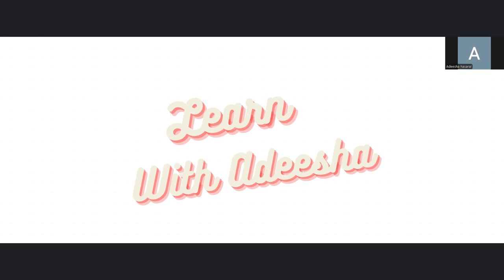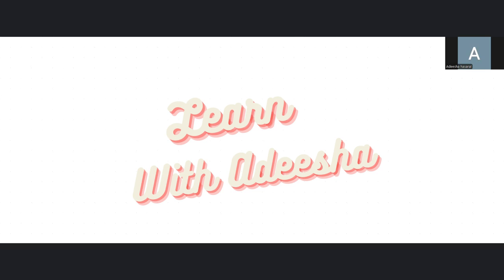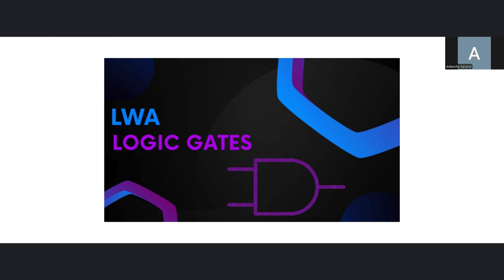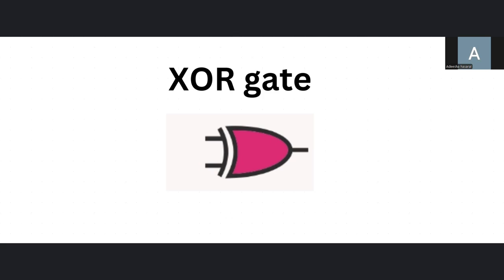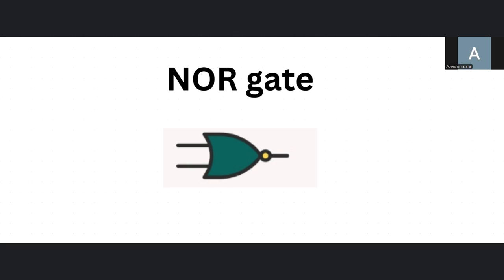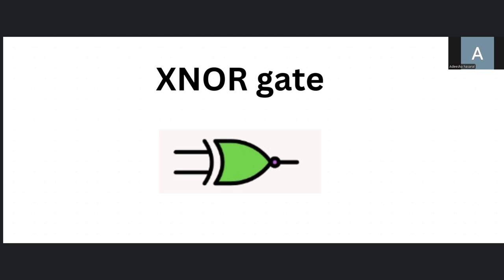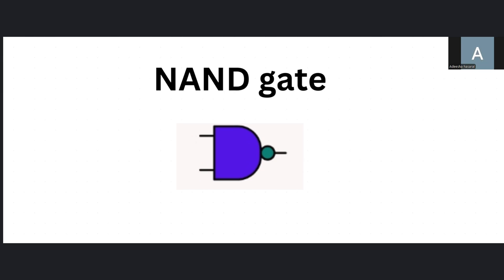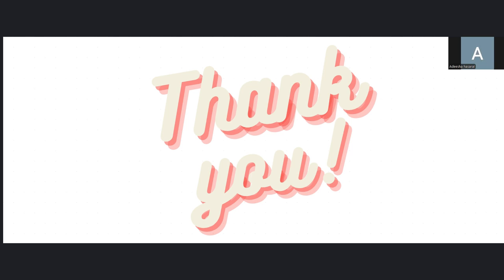LWA- MORE LOGIC GATES!!!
Ther'e's MORE!!!